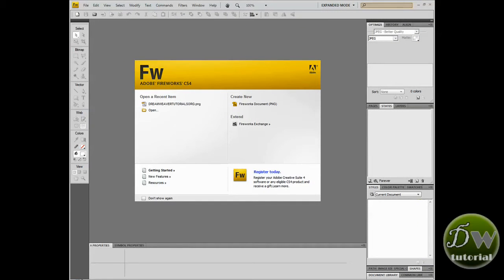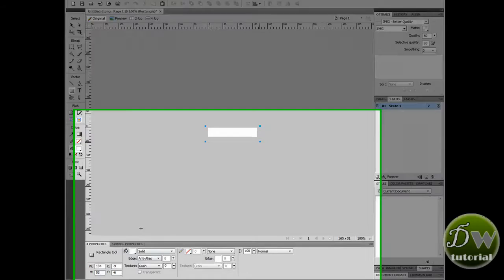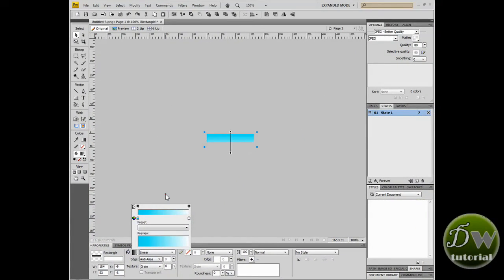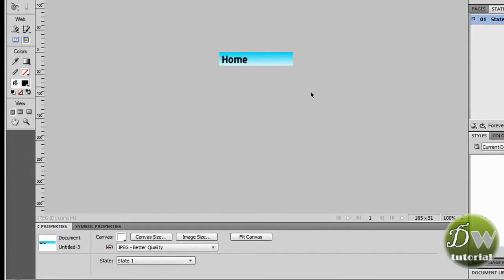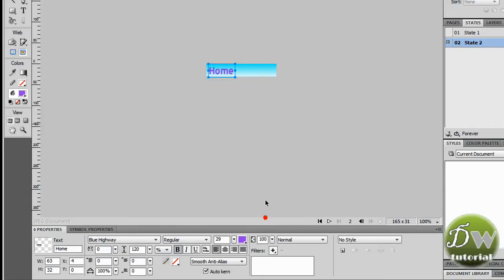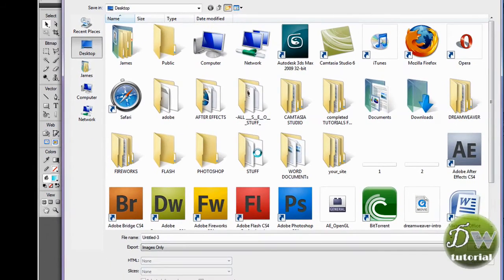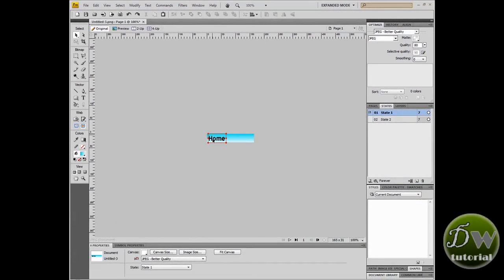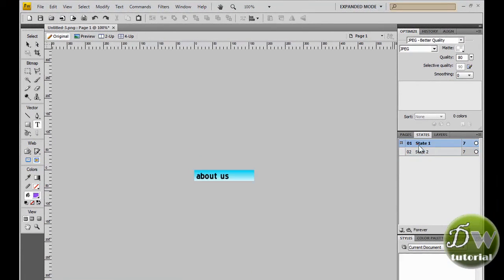Fireworks Tutorial: create rollover images for a side navigation bar and export for dreamweaver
Unlimited Hosting, Free Domain, MySQL, PHP, CGI, SSL, FTP, Stats, $150 google adwords, E-Commerce Included, Dreamweaver Ready,
30 Day money back guarantee

we will be creating some Rollover Buttons in Fireworks CS4 but webmasters using Fireworks CS3 can also use this tutorial.

using the duplicate state function and changing or altering the 2nd state of the rollover image we can export both images for use in Dreamweaver or your favourite HTML web editing sofware.